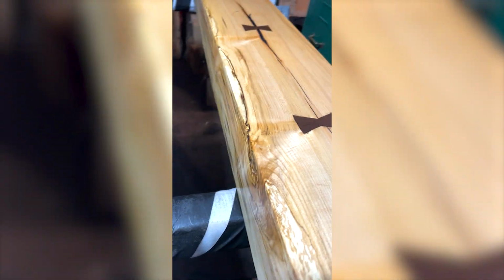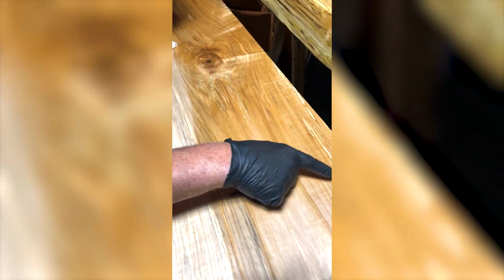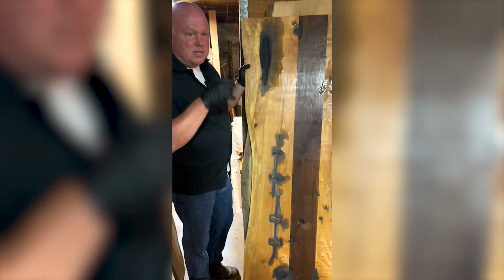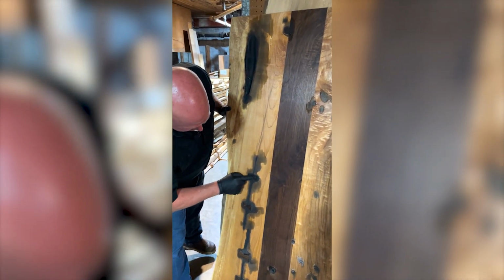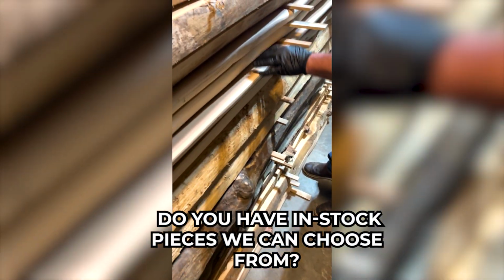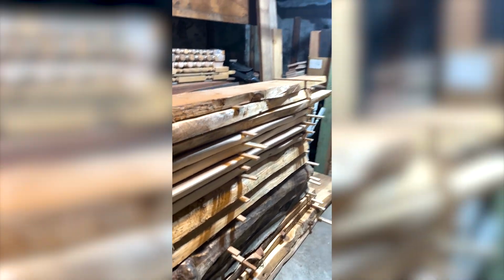Custom Live Edge Furniture in the PNW by a Navy Veteran - Woodworking with a Purpose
If you're passionate about unique and natural designs that bring the beauty of the outdoors into your home, you're in for a treat.

In this video, we take you on a journey through the mesmerizing world of live edge furniture. From elegant dining tables to rustic coffee tables and one-of-a-kind shelving units, we showcase a diverse range of creations that highlight the raw and organic beauty of wood.

Our talented craftsman combine his expertise with the inherent character of each piece of wood, resulting in furniture that tells a story. You'll witness the entire process, from selecting the perfect wood slabs to meticulous craftsmanship and the finishing touches that make each piece truly exceptional.

Whether you're an interior design enthusiast, a homeowner looking to elevate your living space, or simply someone who appreciates the artistry of woodworking, this video is sure to inspire. Discover how live edge furniture can transform your home into a natural sanctuary, bridging the gap between the great outdoors and your cozy interior.

Don't forget to hit that like button if you're captivated by the beauty of live edge furniture, and subscribe to our channel for more captivating content on home décor and design inspiration.